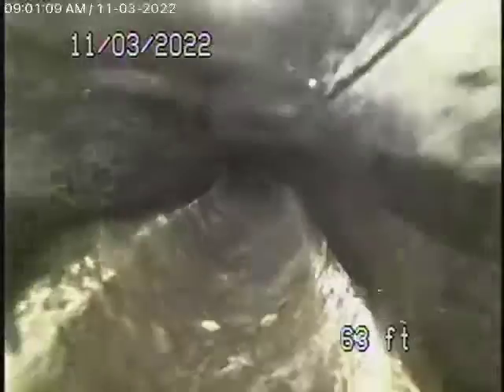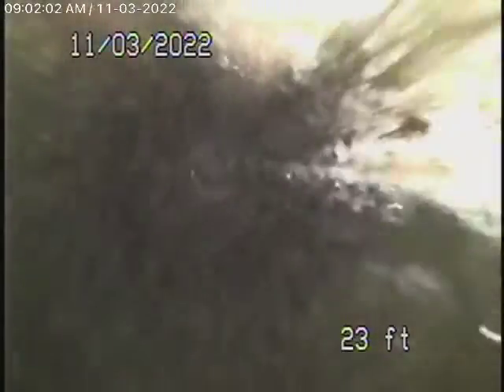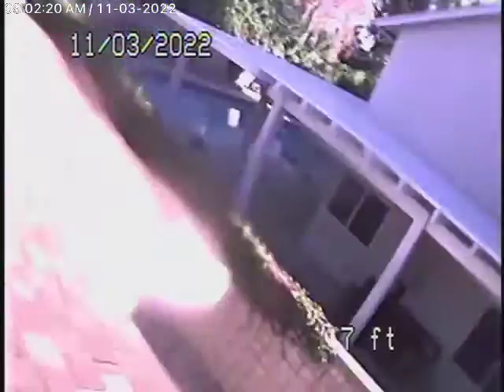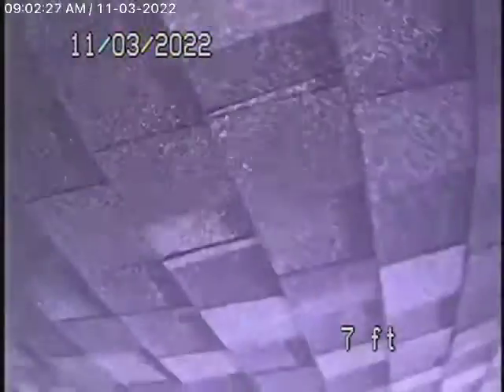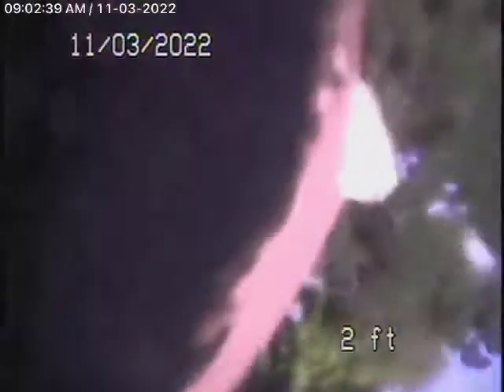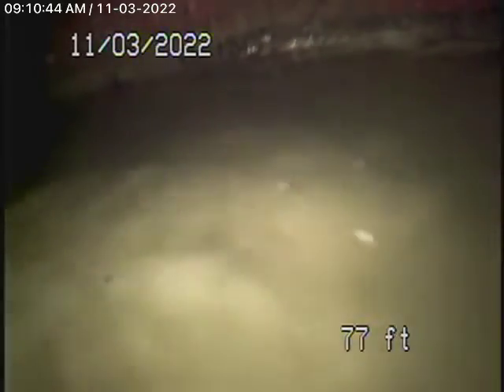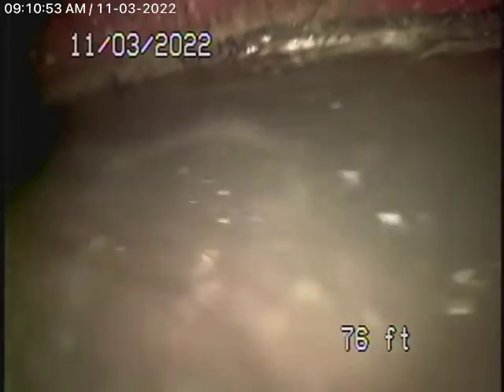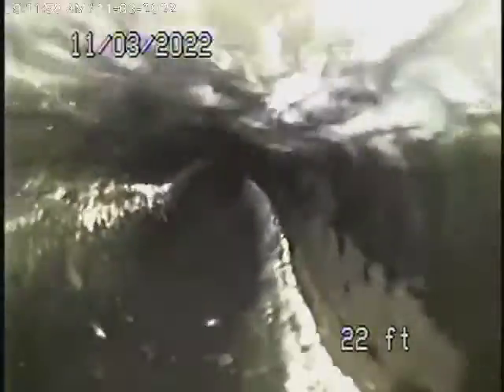25830 Via Palacio